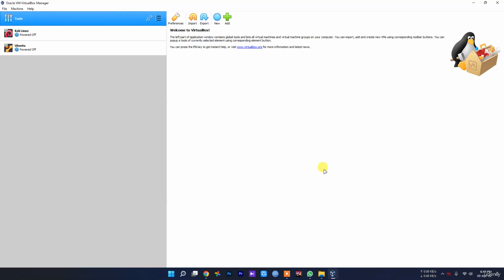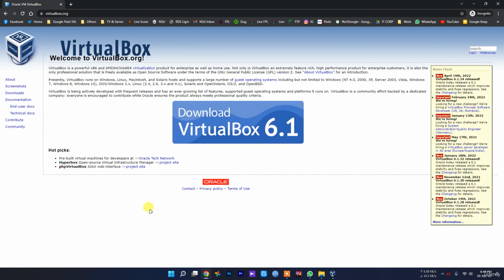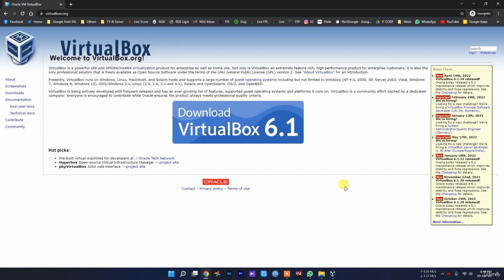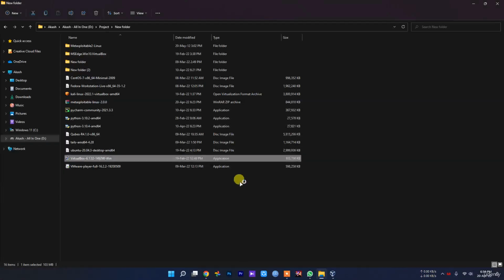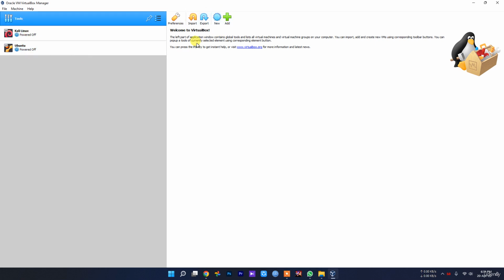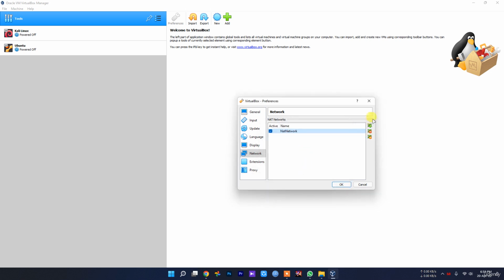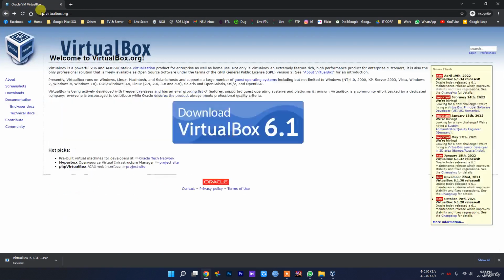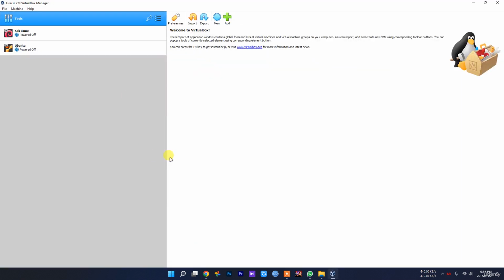#17 VM, Metasploitable Basics to Advanced Dark Hacker 404